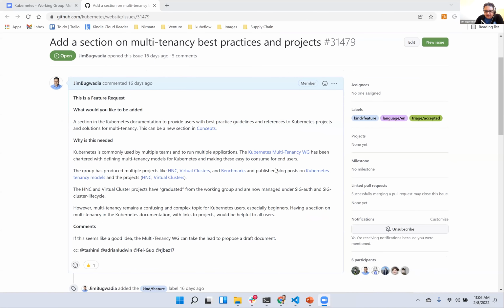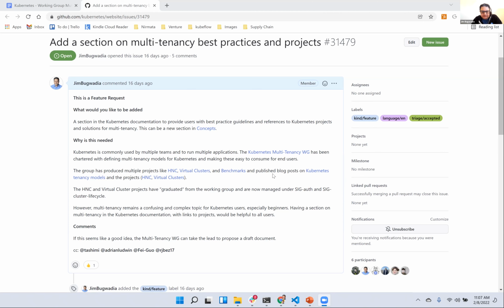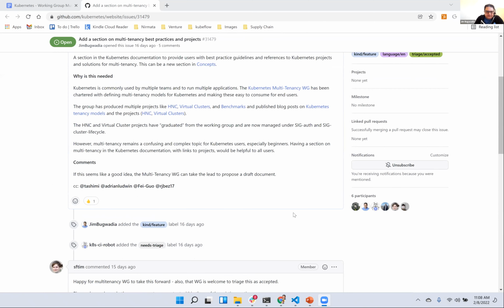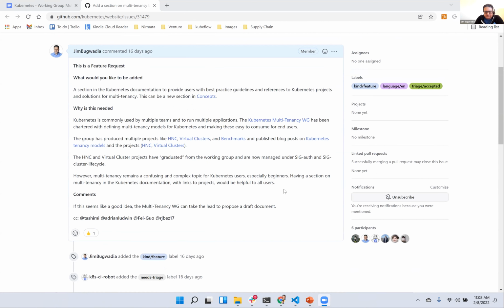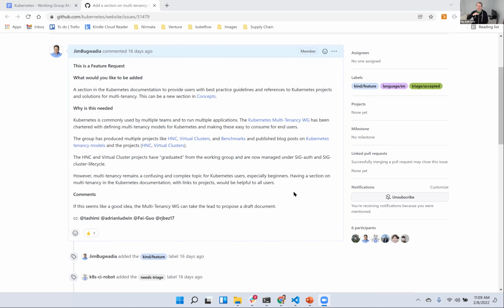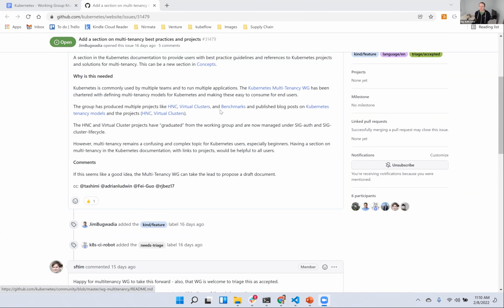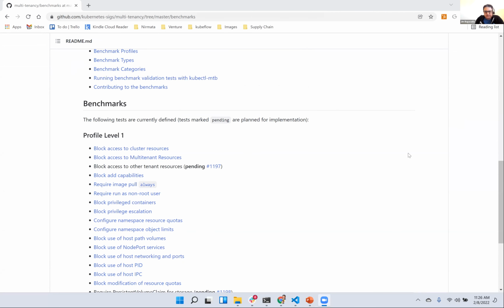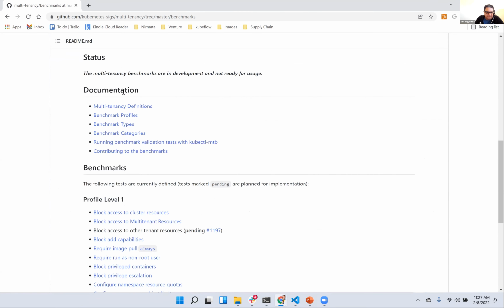WG Multi-Tenancy Bi-Weekly Meeting for 20220208